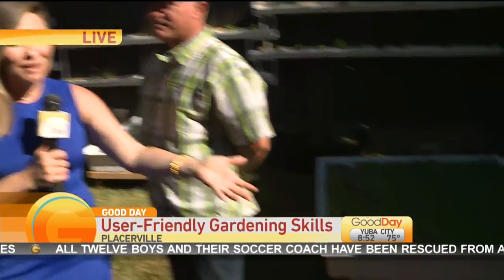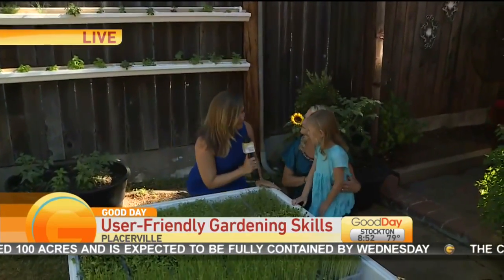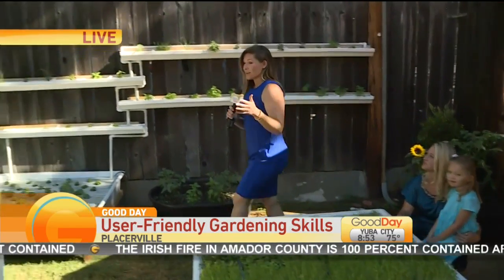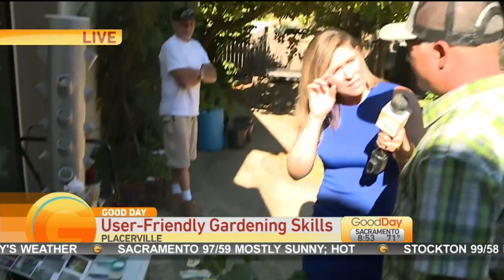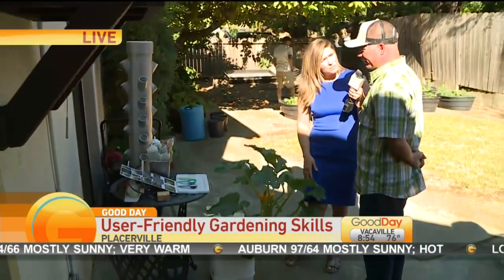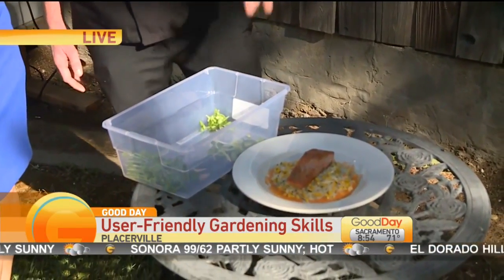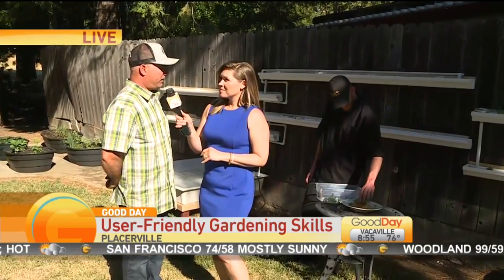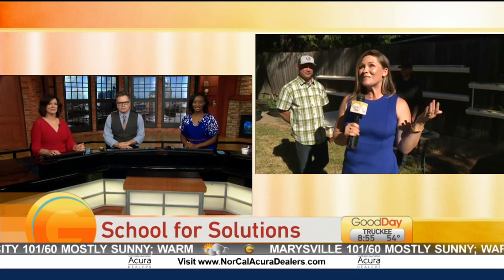Farmer Joe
Bethany is talking with Farmer Joe to share his passion for growing their own greens within 7-10 days!